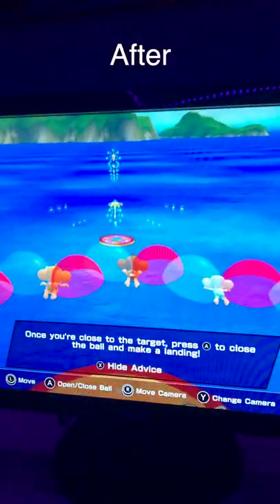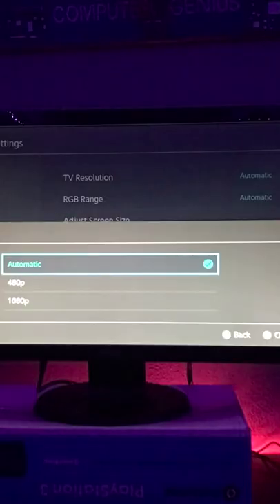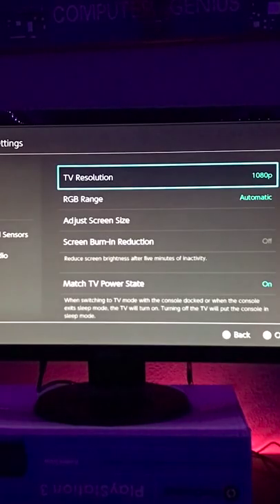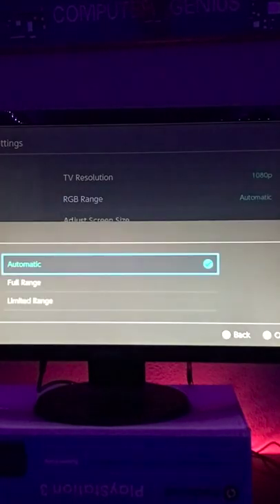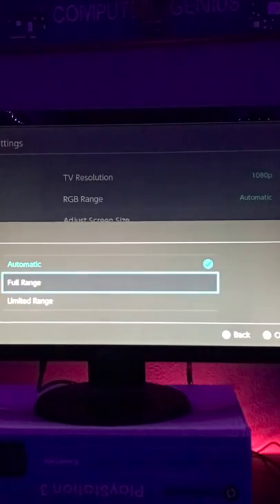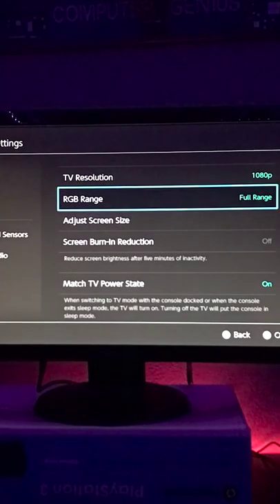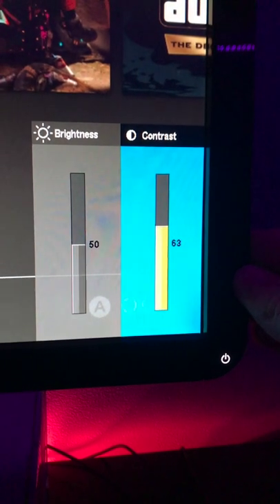Improve Visual Quality on Nintendo Switch